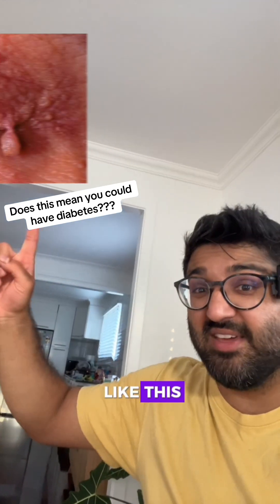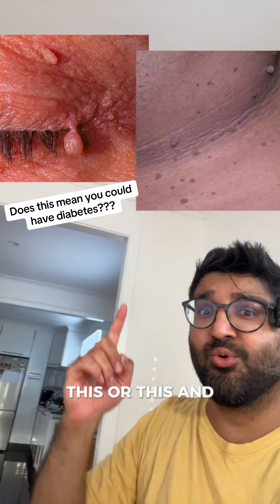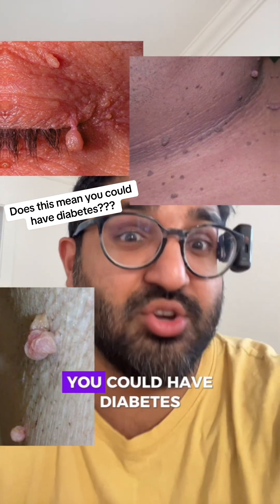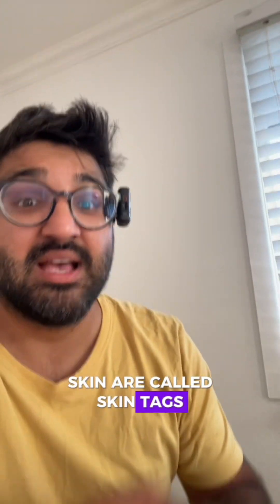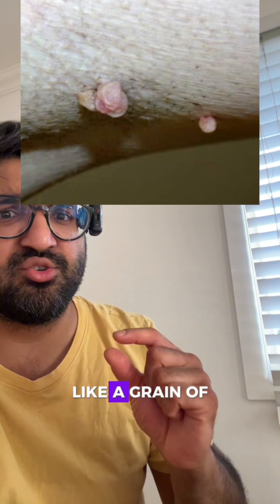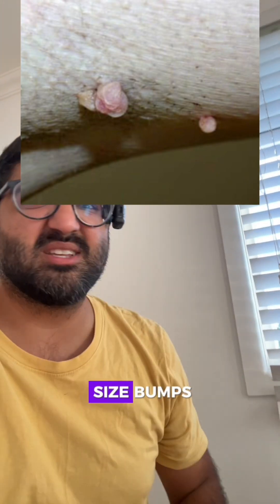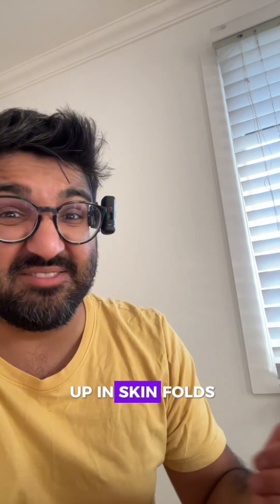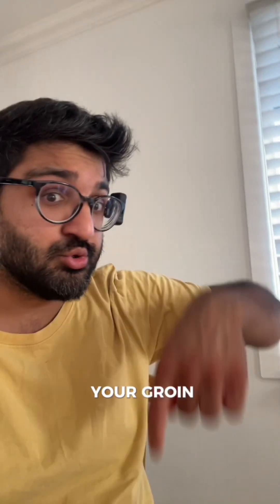Do skin tags mean I have diabetes?